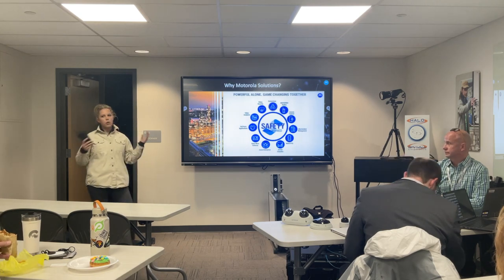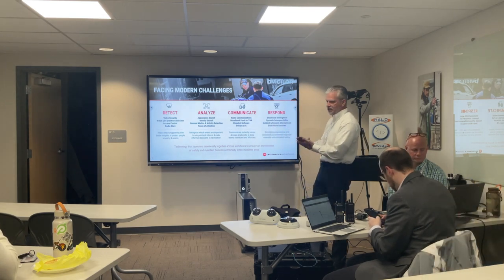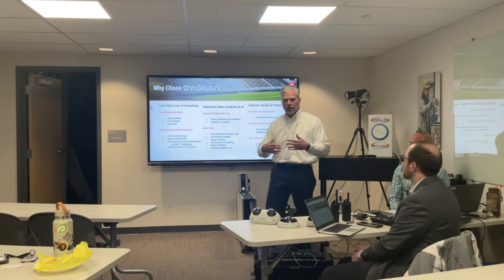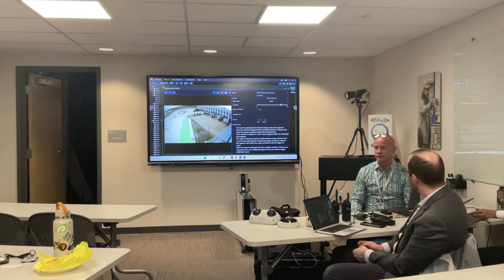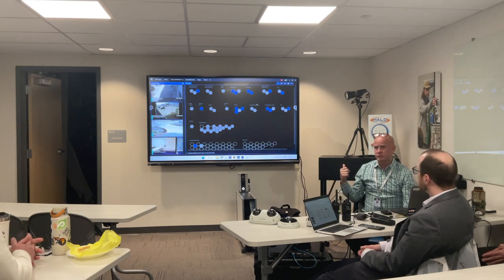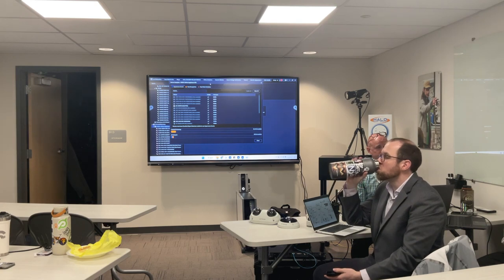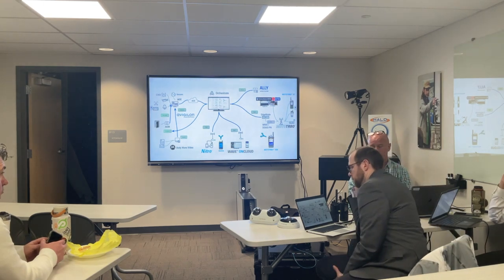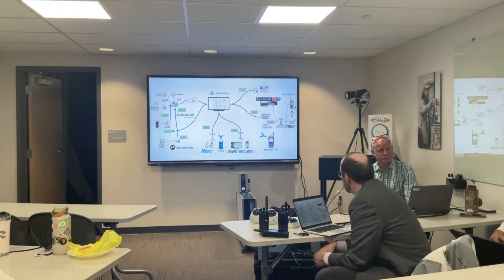Survelance Avigilon HD 1080p